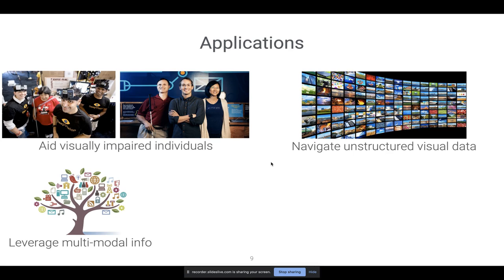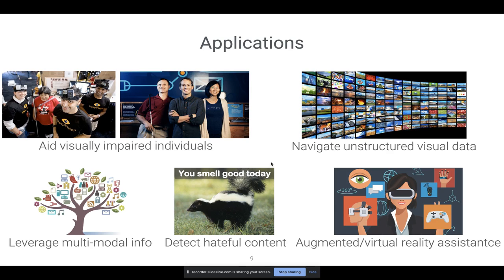AI Systems That Can See And Talk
This is the keynote by Prof Devi Parikh from Georgia Tech for the DIRA workshop at CVPR 2020. For more details about the workshop check